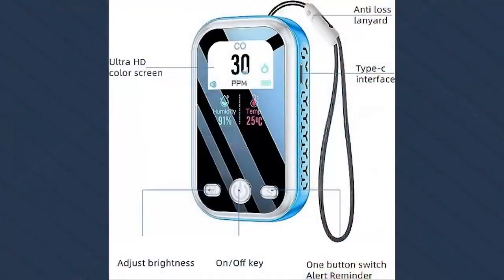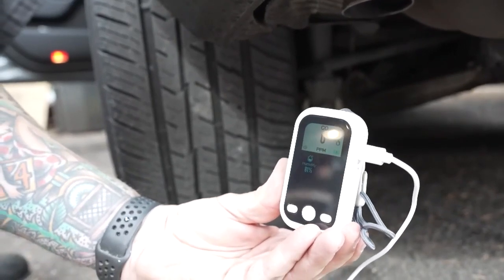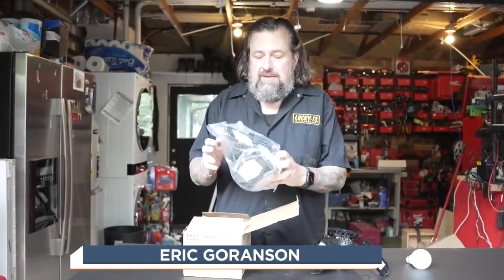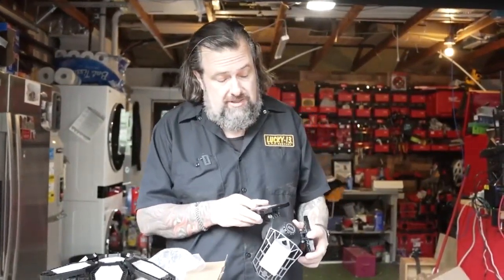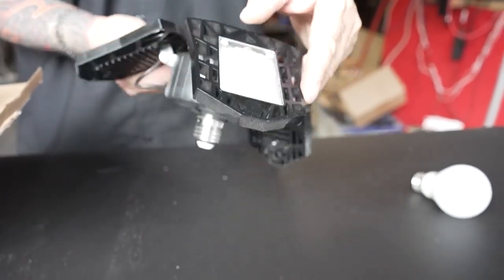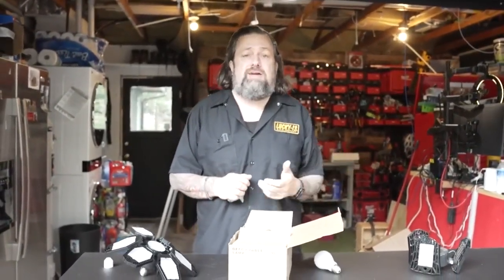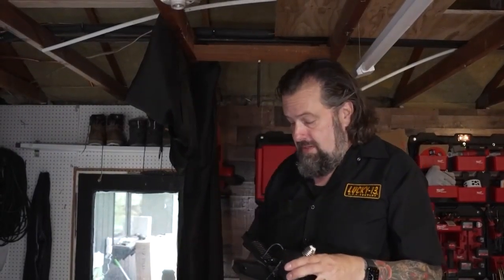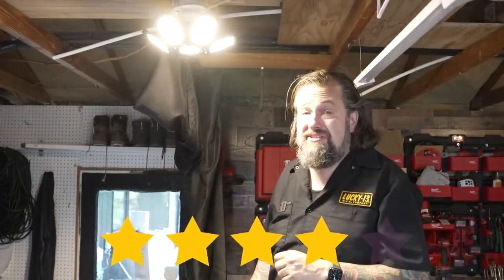Let's Test It: Portable Carbon Monoxide Detector and LED Garage Lights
Eric puts a pair of budget products to the test.